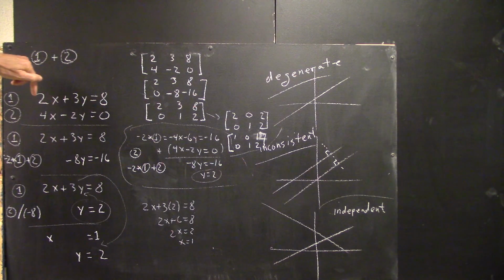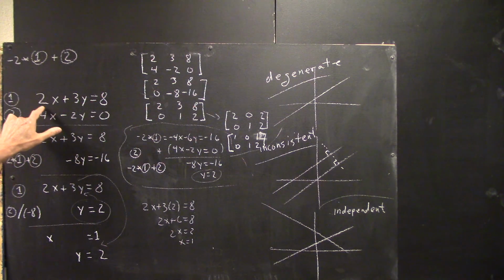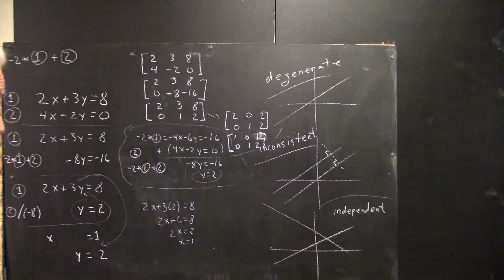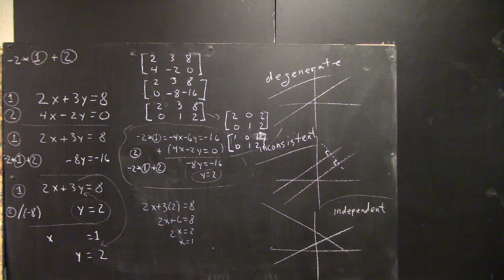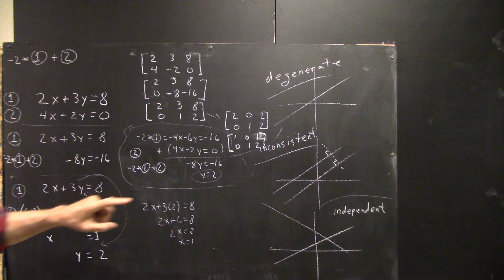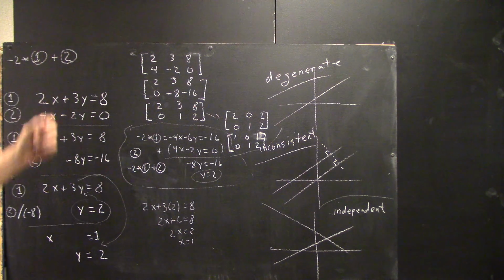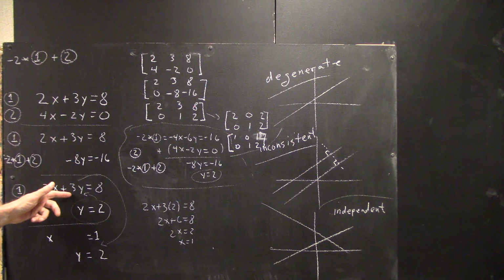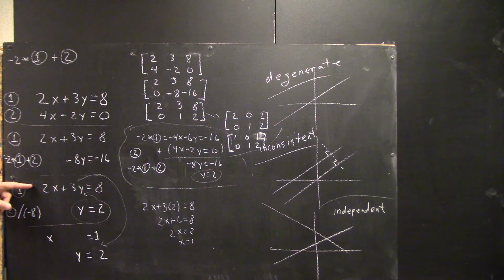lin 7253 class overview continued